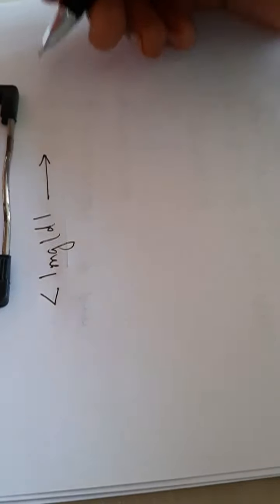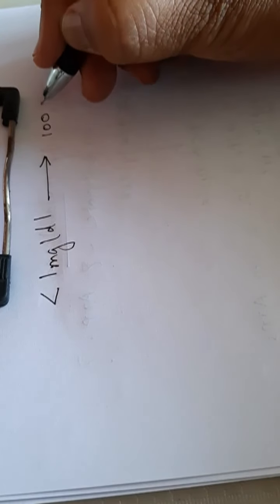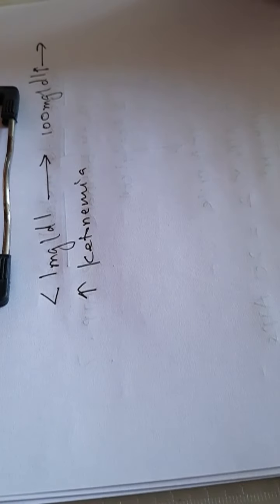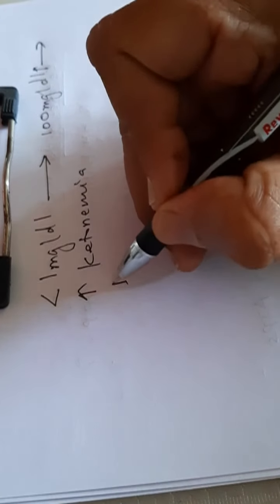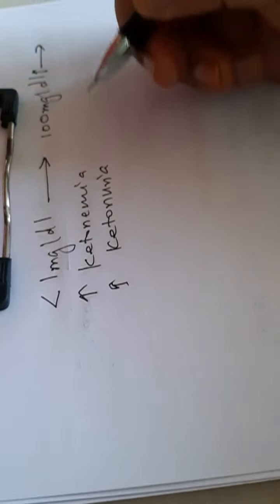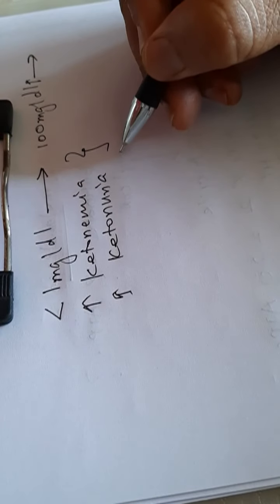Diabetic Ketoacidosis Lecture by Dr Dalvi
This lecture is regarding ketosis due to uncontrolled Diabetes Mellitus and its general consequences and treatment.